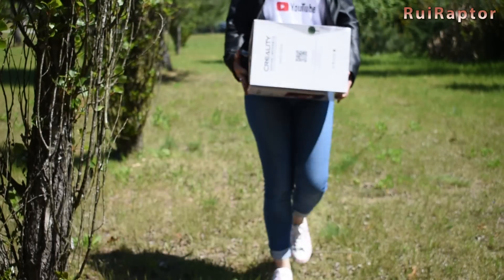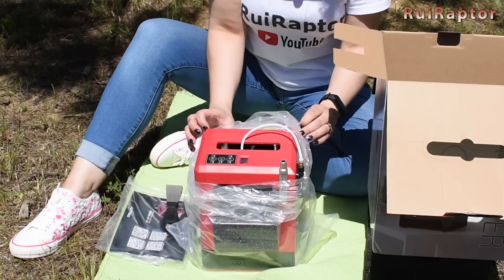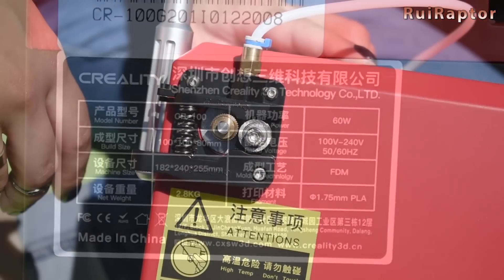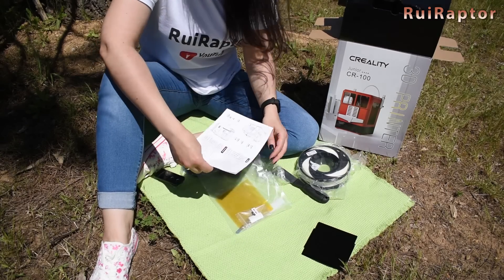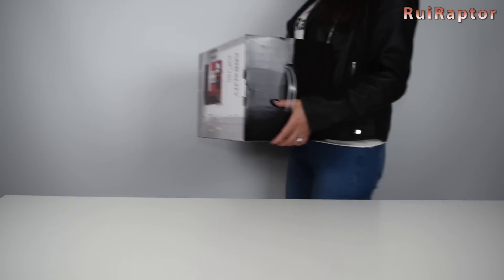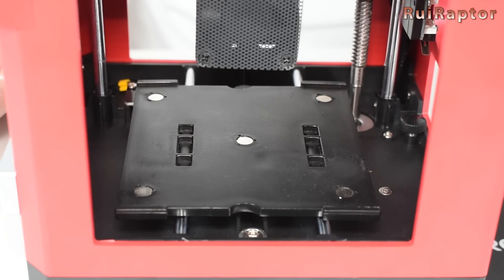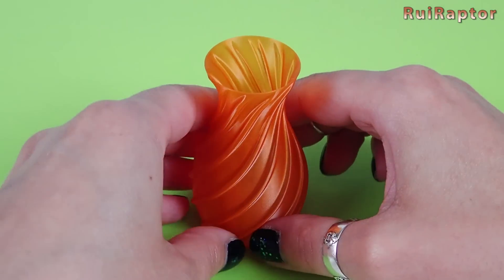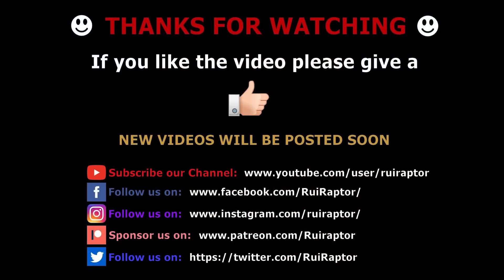Creality CR100 - A Real 3D Printer or a Kids Toy?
Hi guys 🙂

In this video, we show one of Creality's recent 3D printers, the CR-100.
This printer was designed for the kids and for that reason they made it with the shape of a truck.
And with that in mind, we ask ourselves if this printer can produce good prints or if this is just a toy?
So, in this video, you will see all the details and check what this little printer can do.
What do you think about this printer? Leave your comments in the section below and any question let us know.

♦ Artillery Hornet

♦ SKR Mini V2.0:

♦ Tevo/Homers Tornado